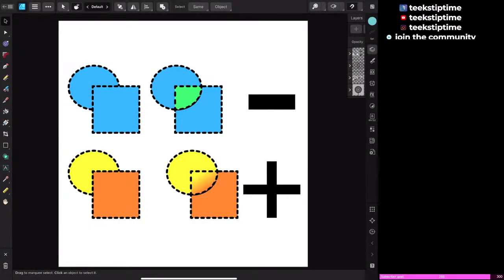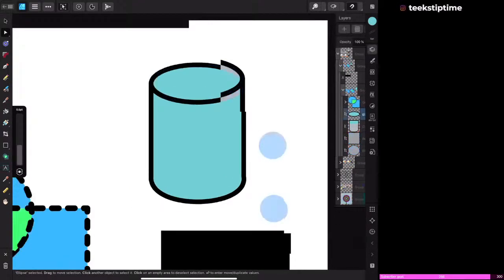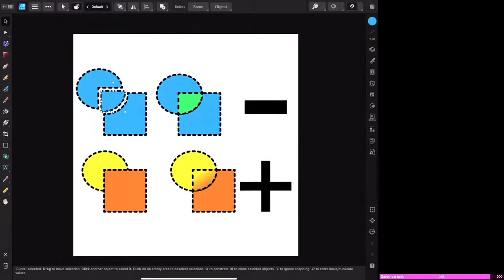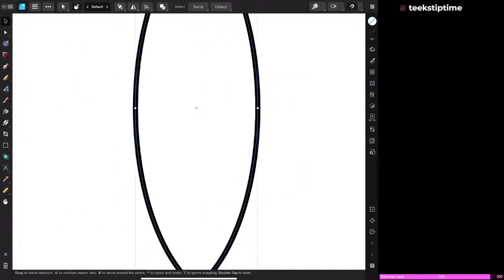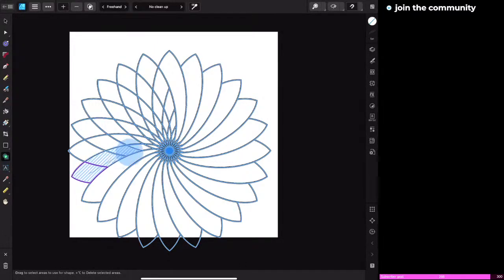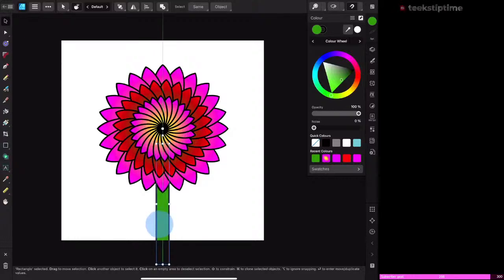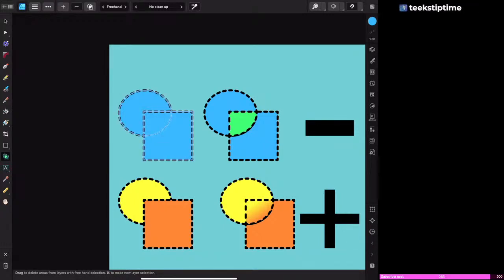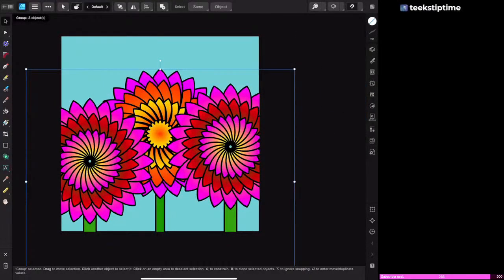AFFINITY DESIGNER - SHAPE BUILDER - LIVESTREAM 71 - TEEKS TIP TIME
NOW WITH NO MUSIC